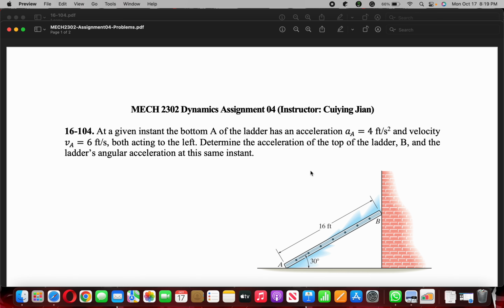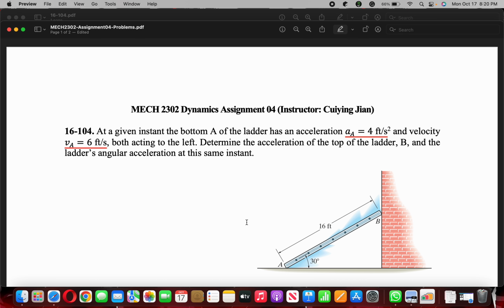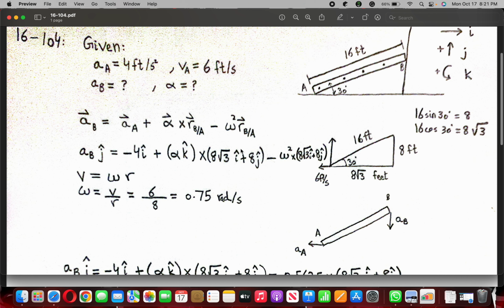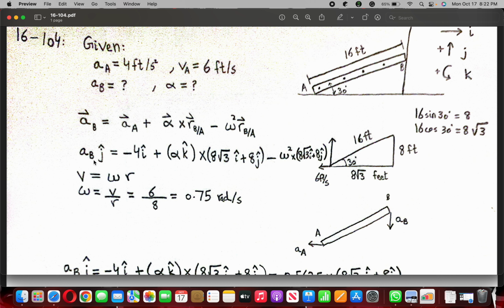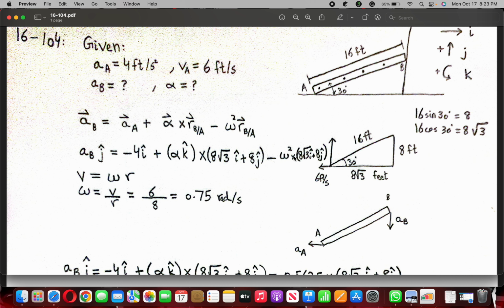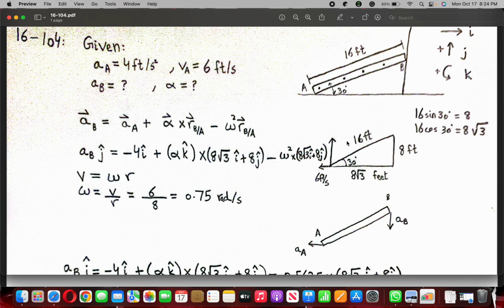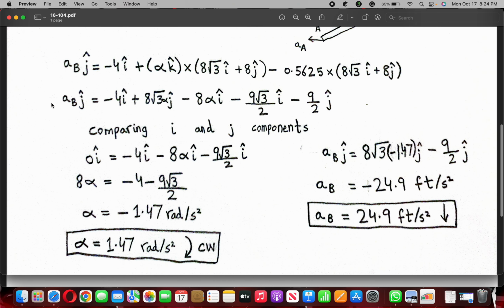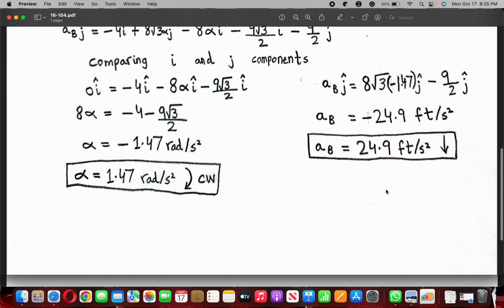Assignment 4, Question 16-104